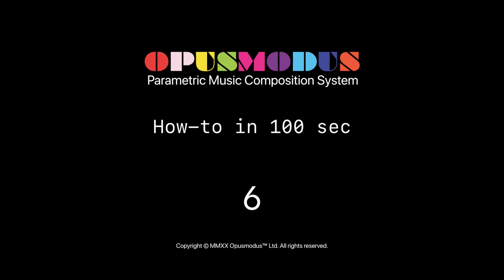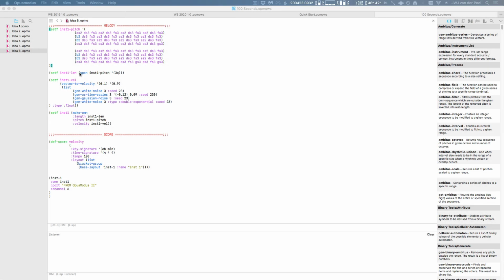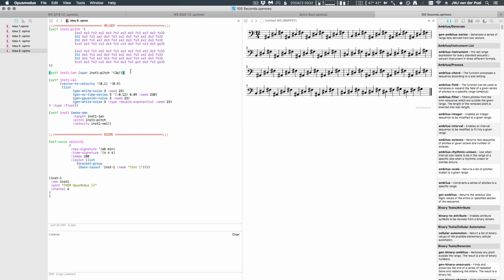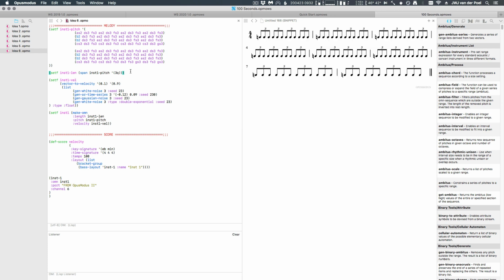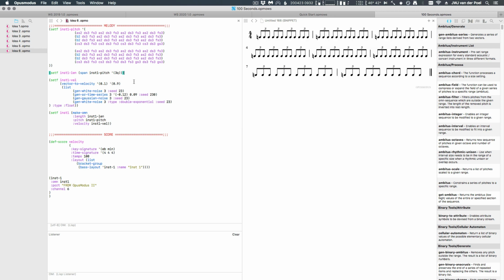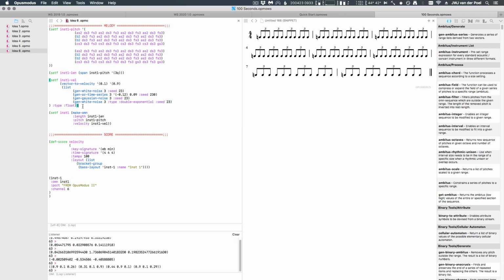Mapping Velocity to Pitch - How To in 100 Seconds - Opusmodus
The power of Parametric Composition lies in the ability to separate individual aspects of your compositions. This video will show you how to experiment with different velocities before mapping them again to a row of pitches.